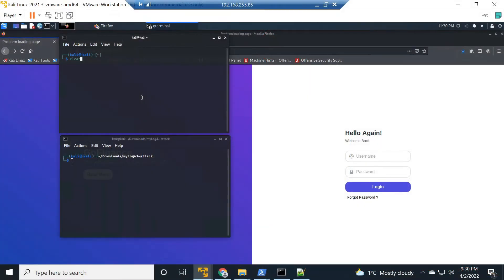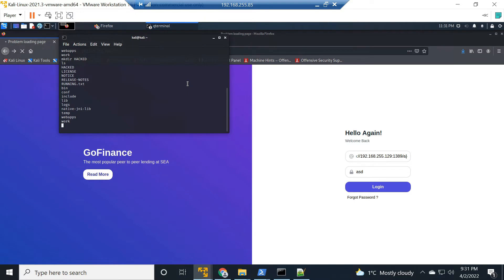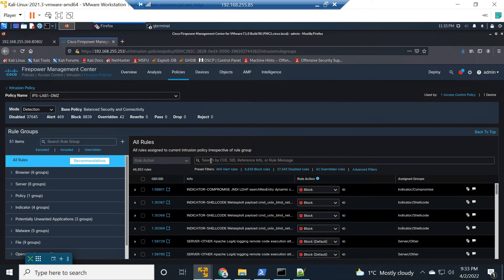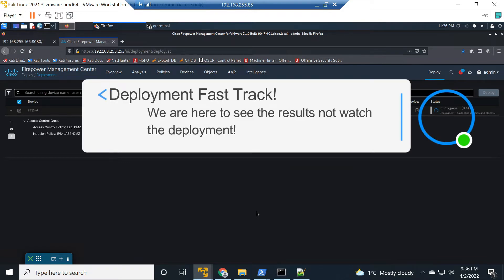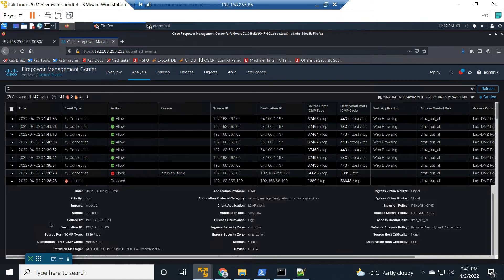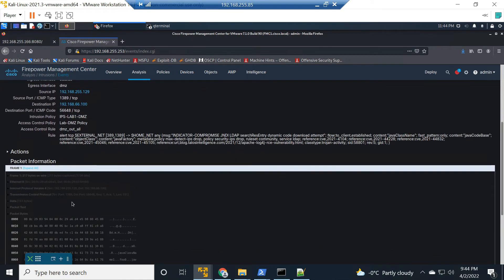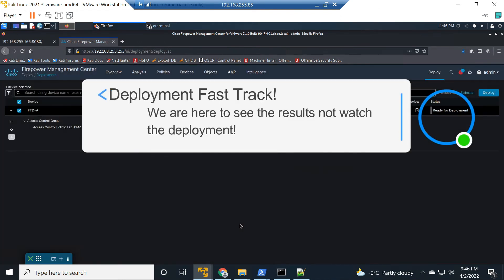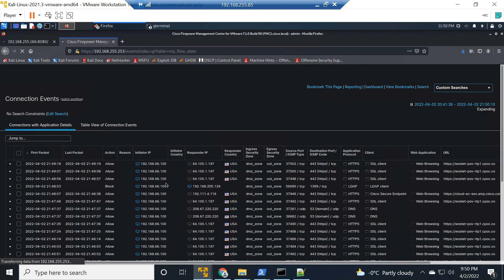Cisco Security and Log4j: Cisco Secure Firewall (Firepower) Focused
Cisco Secure Firewall: Log4j caused another year end disaster for defenders with yet another vulnerability that hits just before Christmas impacting millions of devices. We will quickly showcase how Cisco Secure Firewall could help detect and mitigate this threat.

In this session we will revisit this threat and the opportunity that defenders have building a layered defensive posture when patching is not feasible. This session will be hands on showing the threat being realized without defensive capabilities and then we will advance our controls while validating the results leveraging the Cisco Security stack of capabilities. Layers matter and this will highlight that value while significantly reducing risk – proven with focused outcomes. This will also prepare you for future vulnerabilities and overall risk mitigation leveraging everything in the defenders tool box